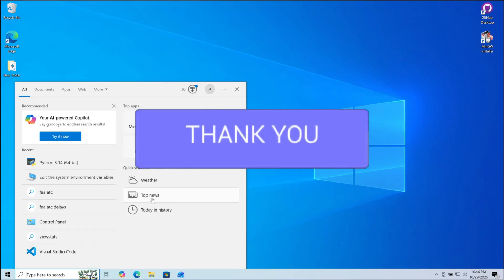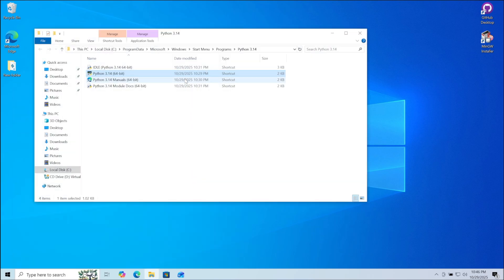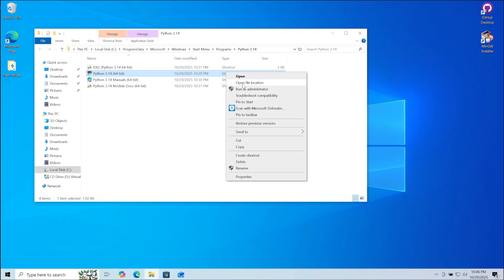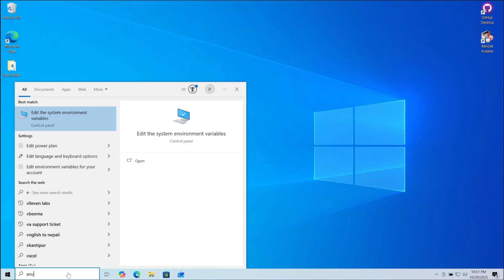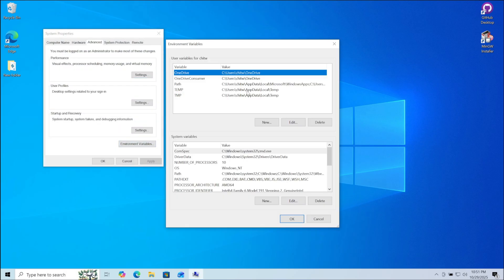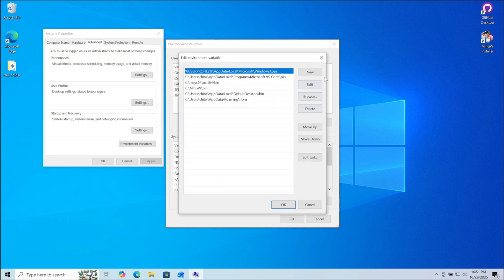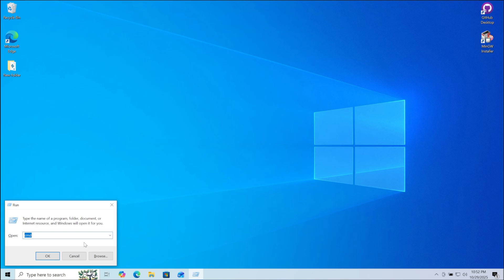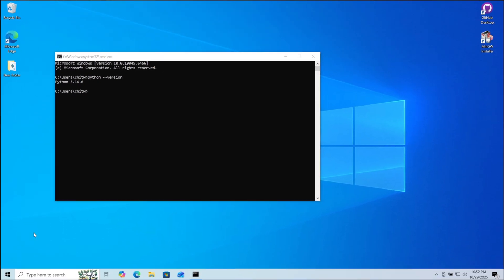How To Add Python To Path Environment Variable In Windows 10 - Step By Step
Learn how to add python to path environment variable in windows 10 in this video.

GuideRealm